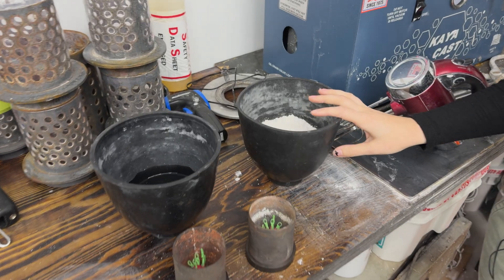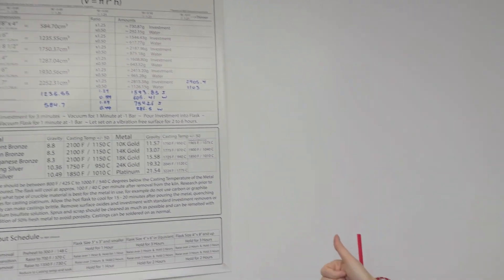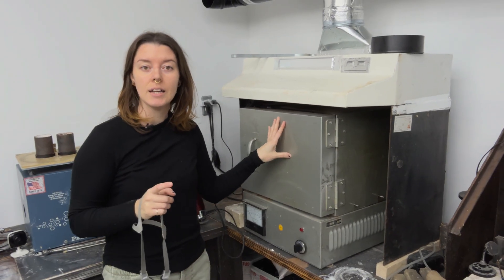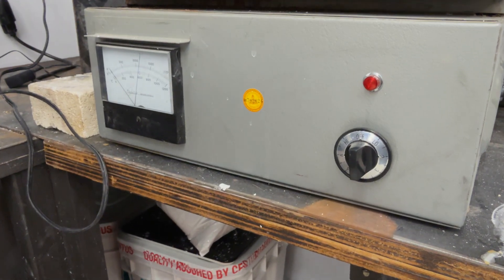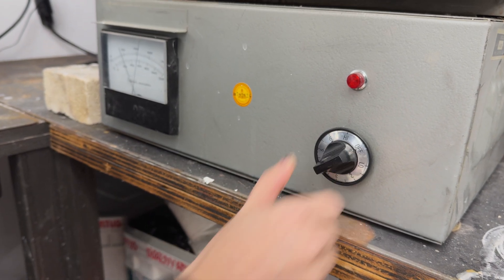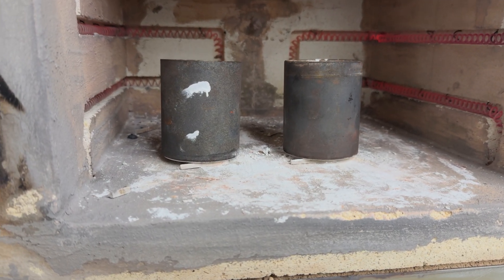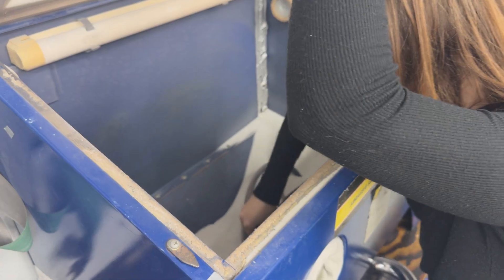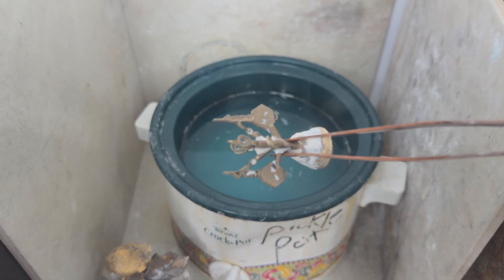Fastest Resin Burnout - 3HR Rapid Burnout Experiment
We were inspired by a post in the Bluecast community on Facebook, by the Bluecast team, where they did a 3HR rapid burnout.

We were doing some extra small components this week and thought it was a perfect opportunity to try an ultra short burnout schedule with some of the extra prints.

Using X-Vest Investment & Power Resins Vintage.

If you want to get behind the scenes access, early access to content, and 1 on 1 help, consider joining our Discord via our Youtube Membership program.

See where this resin ranks against the others we have tried